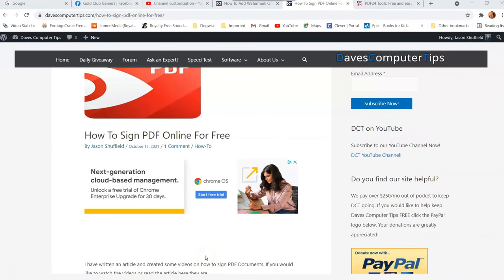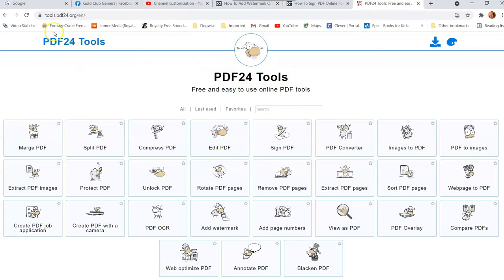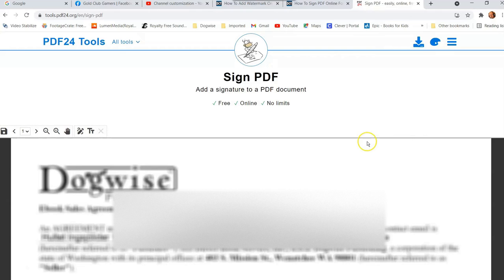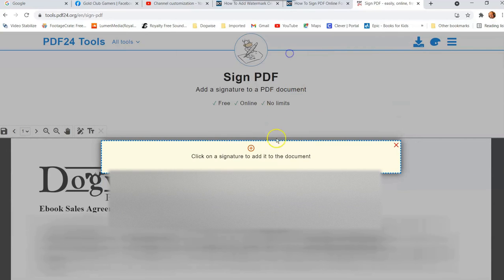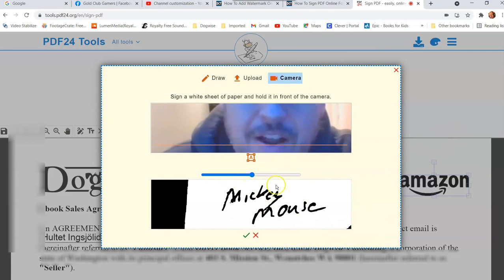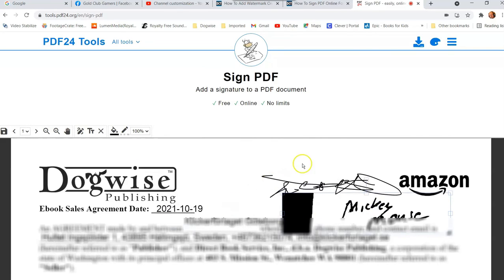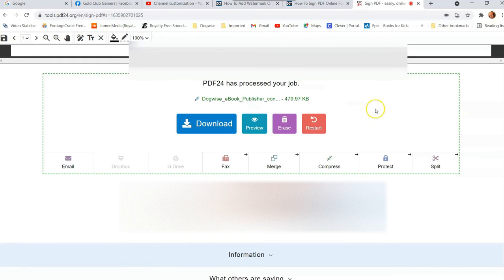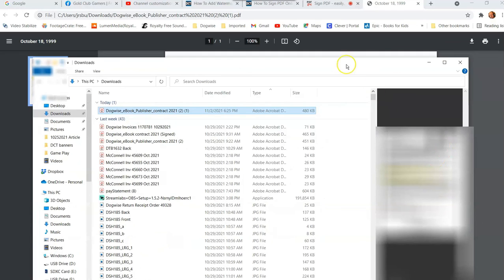How To Sign PDF Online For Free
In this video I will be showing you how to sign a PDF online for free.
This is a subject that many of my clients are interested in. Since you are here, you might be too. A while back, a reader told me of a website that could help me with my PDF projects. She offered this for those of us who could not afford the Adobe programs that seem to cost a pretty penny. In this article, I wanted to share with you how to use this free site to sign your PDF documents. If you looked at the links in my article and videos above, then you know the other ways to do this. At my work, it is easy since they can afford the high-end Adobe software, but when I’m working from home I need an easy and cheap way to do the same thing. With this site, we will learn how to sign your PDFs and save them so you have a paper trail (print it). Time to get this business lesson started.